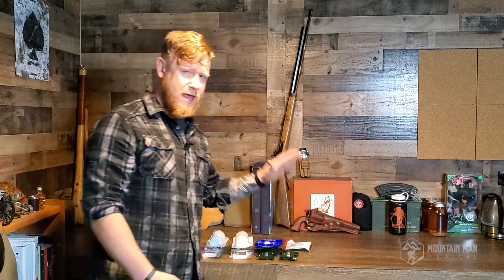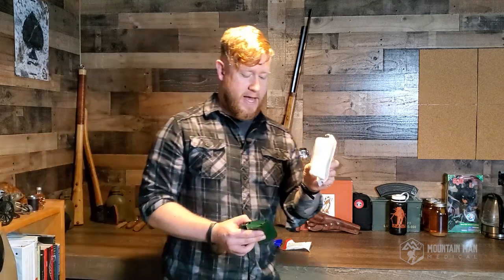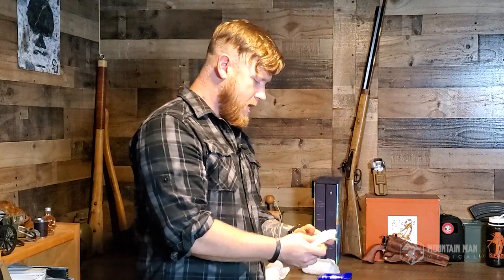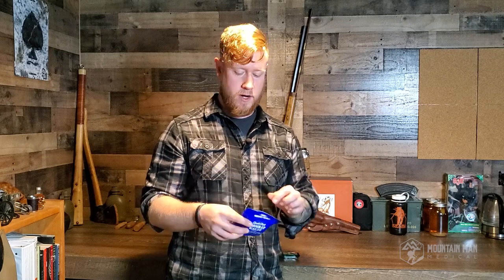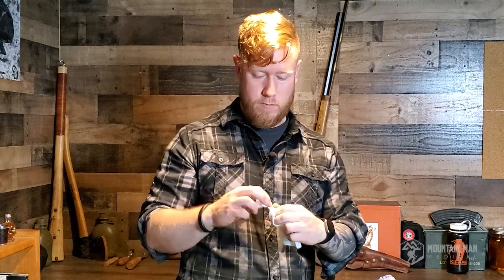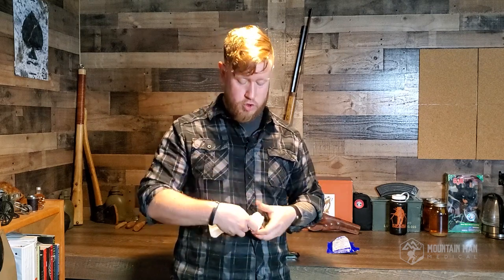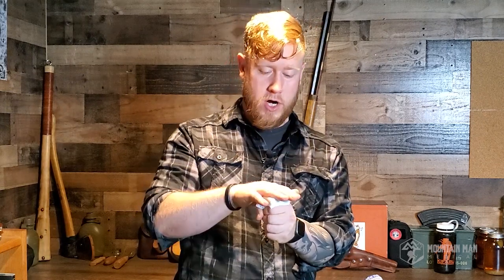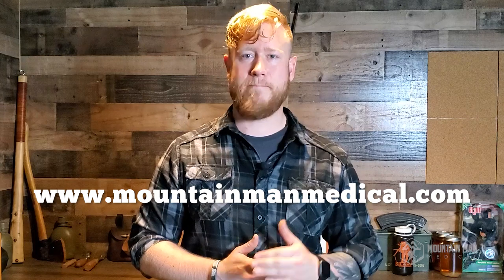Pressure Dressing Vs. Tourniquet BONUS: True Facts About Gauze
If you've never, not even once in your life thought about Gauze, you aren't alone, but you ARE in luck. Lucky you.

It always surprises me how in depth you can get into a topic as seemingly simple as gauze. But here I go anyway...

Here's what I want you to take away from this video:

Pressure Dressings vs. Tourniquets
1. If you are at all worried the casualty could die from a severely bleeding extremity, use a TQ.

2. If you are concerned, but don't think the casualty is going to die, use a pressure dressing.

3. If the pressure dressing doesn't seem to be working (blood is soaking through the bandage), apply a TQ, while leaving the pressure dressing in place.

4. Standard protocol for QuikClot is to apply direct pressure (with your hand) over the wound for at least 3 minutes to ensure clotting. I think this is a good idea regardless if QuikClot is used.

5. Never remove the gauze after it's been packed into the wound. Let the surgeon do that. You run the risk of pulling out the clot that is keeping the artery sealed off.

Mountain Man Medical is now giving away our Emergency Trauma Response Training Course for free. No requirements or commitments... free.